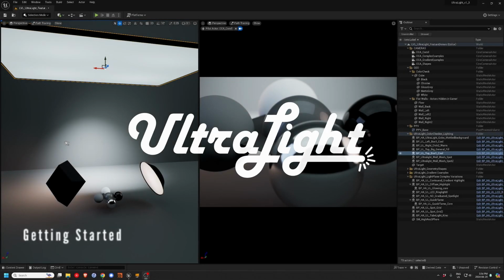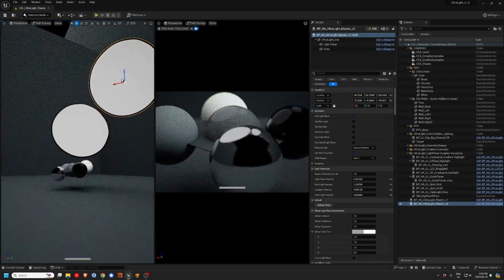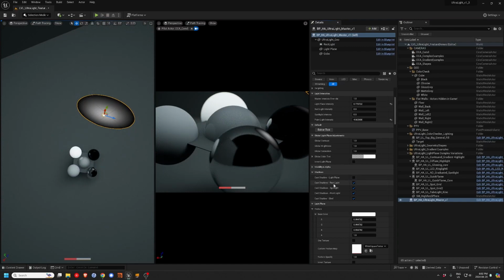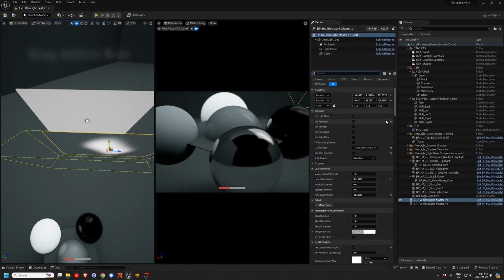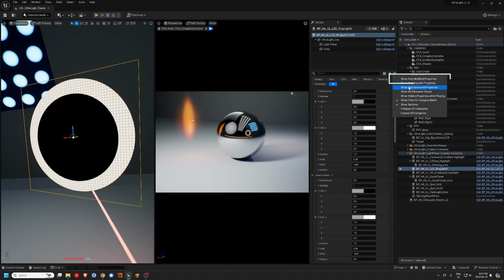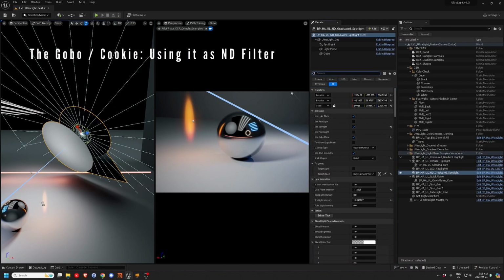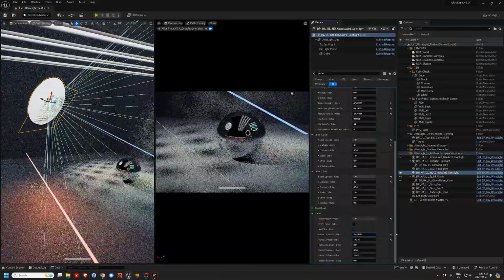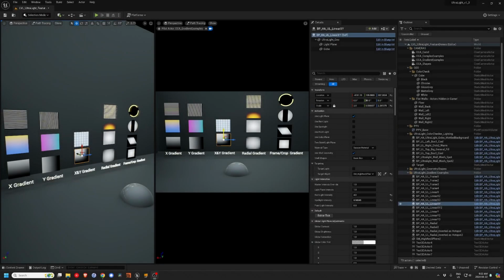UltraLight Parameter Overview Tutorial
A walk through all of the parameters and controls for the UltraLight v1.2  - the ultimate Unreal Engine lighting tool. This is just a look at how the parameters work with a bit of a look at creative uses. There will be upcoming videos that cover more of the applications of the UltraLight

Purchase UltraLight here!

00:00 Intro & Overview
01:35  Creating an UltraLight
02:30  Basic Components & Activation
03:13  2-Sided Light Plane & Backface Visibility
04:17  Light Intensity Controls
05:05  Mixing Different Light Types (spot/area/point etc)
05:37  Transforming Individual Components of the UL Separately
06:47  Using the Unreal Light Components Only
07:41  Using the Shell Geometry
10:34  Light Targeting
13:04  Master Intensity Slider
14:40  Global Light Plane Adjustments
15:28  Alpha:  Use Composited as Alpha
16:06  Alpha:  General Alpha Controls (contrast/brightness etc)
16:22  Alpha:  Using a Secondary Image as an Additional Alpha / Cutout Map
17:09  Shadow Casting
18:14  Light Plane: Base Color
18:27  Light Plane: Texture Controls
21:43  Light Plane: Texture Blur Controls
23:02  Light Plane: Noise & Controls
24:18  Light Plane: Frame/Crop Tool
25:56  Using a 2nd UltraLight as a Hotspot
26:23  Additive Material Mode
27:21  Light Plane:  Linear Gradients
29:29  Fine Tuning Transparency W/ Alpha Controls
30:59  Light Plane: Radial Gradients
33:30  Light Plane: Global Adjustments pt2
34:37  Combining Features to Make Complex Light Sources
34:56  Making an LED Ring Light
36:32  Making a Candle Flame
37:30  Unreal Lights:  Individual Light Controls Pt1
39:29  The Gobo/Cookie System
41:45  The Gobo: As a Cutter/Barndoor
44:02  The Gobo: As a Neutral Density Filter
44:50  The Gobo: Overall Opacity for Fine-Tuning
46:36  Unreal Lights:  Individual Light Controls Pt 2
47:58  The Gobo:  Making a Cookie (Shadow Caster) with Textures
49:00  The Gobo:  Controlling the Sharpness of Cast Shadows
49:50  The Gobo:  Linear Gradients
50:01  The Gobo:  Radial Gradients
51:50  The Gobo:  Linear Gradients Multiplier
52:20  The Gobo:  Frame/Crop Tool
53:50  The Gobo:  Using the Gobo to Control Direct Light and Reflections Separately
55:30  Lighting/Usage Example Demo Level
56:35  Unreal Lights:  Individual Light Controls Pt 3
59:44  The Gobo:  Using it as Negative Fill
1:01:20  Wrap Up